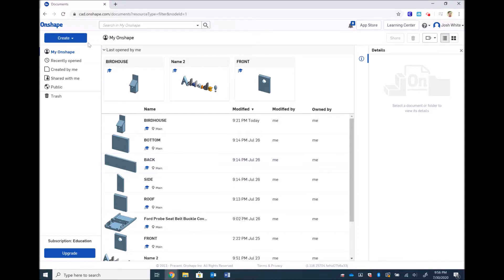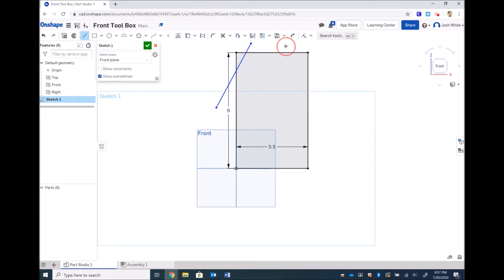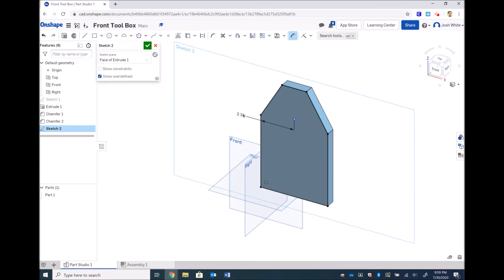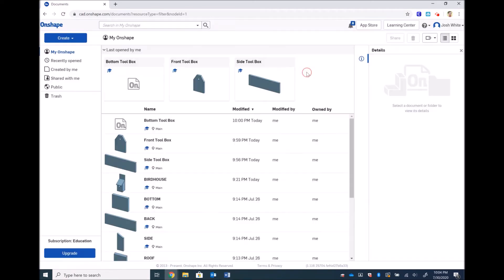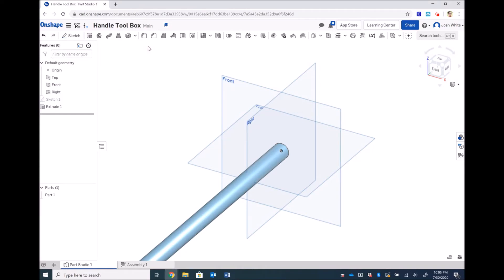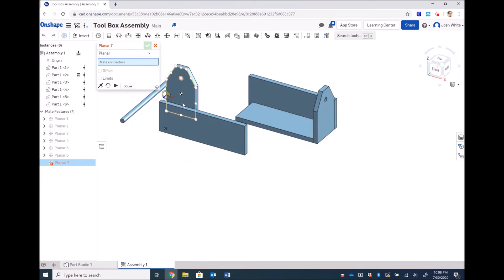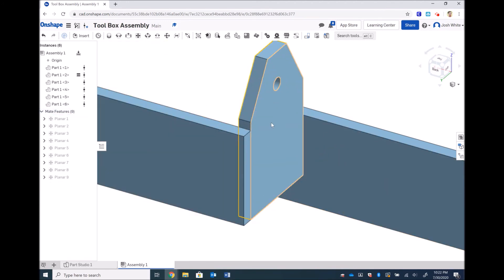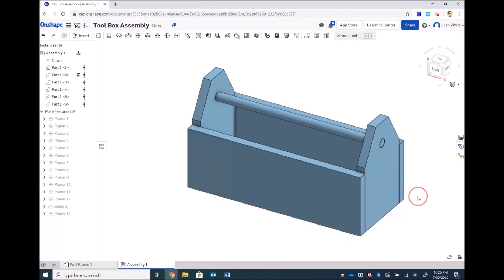Designing and Assembling a Toolbox | CAD Part 14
In this video, we're doing the full thing: designing and assembling all of the pieces of a standard toolbox. I'm using Onshape's web-based CAD software.